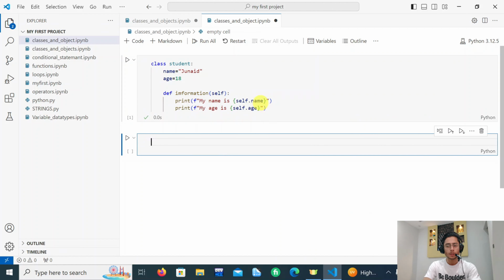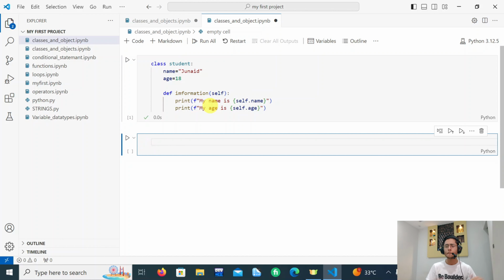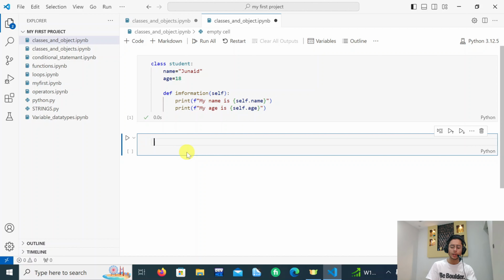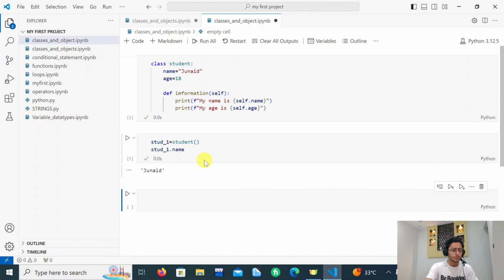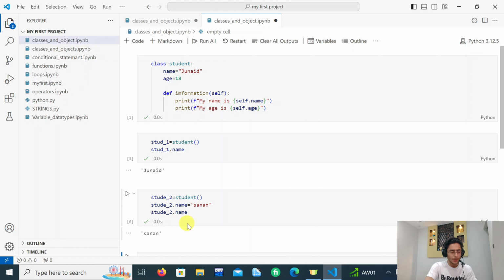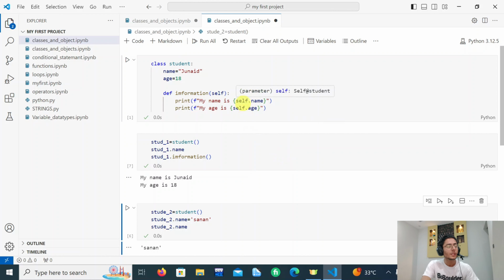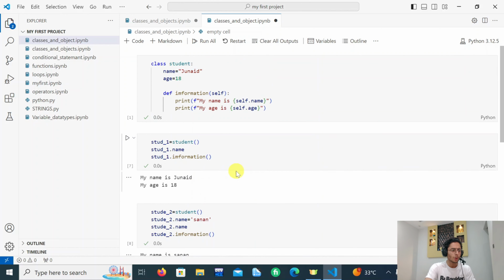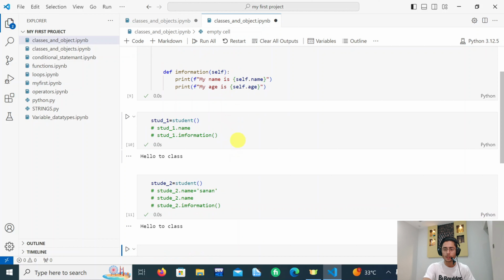Classes And Objects In Python | Introduction To OOP | Python For Beginners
Unlock the power of Object-Oriented Programming in Python! In this beginner-friendly video, we'll dive into the basics of Classes and Objects, making complex concepts simple and easy to understand. Start your OOP journey today!